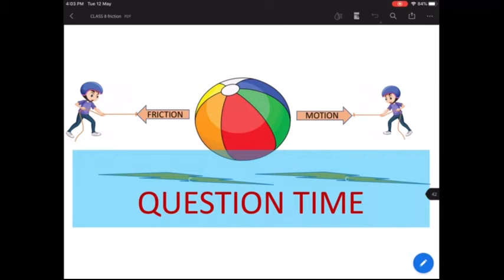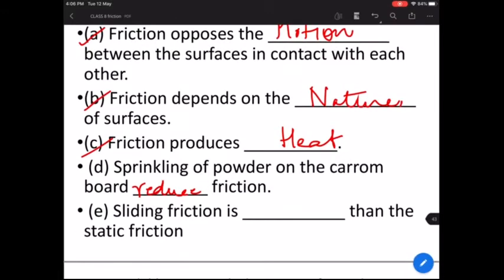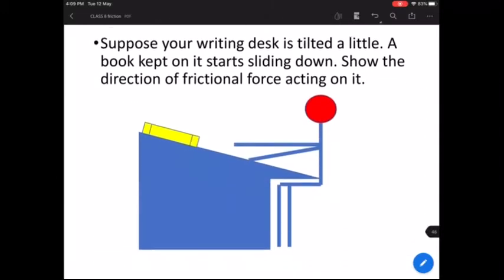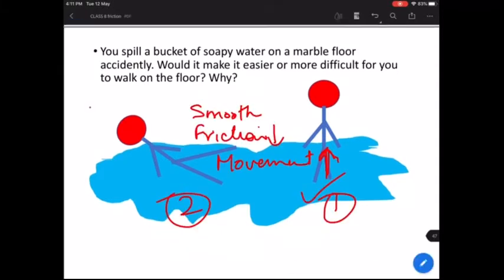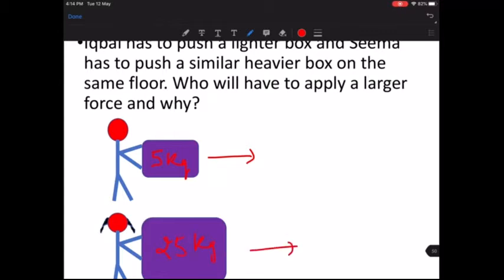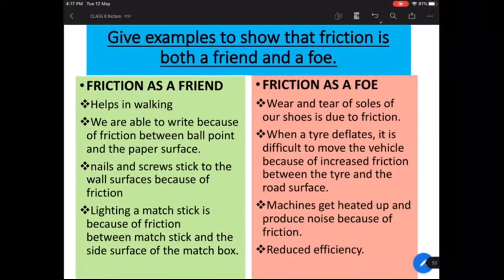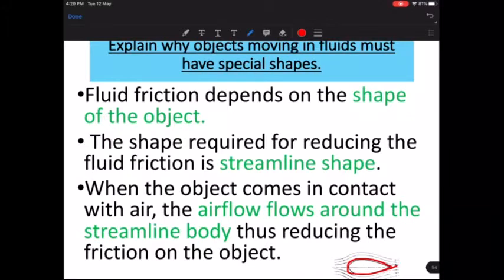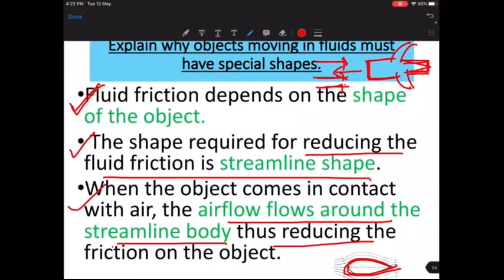Class 8: Friction Ncert solutions